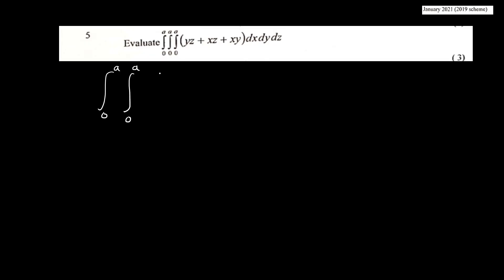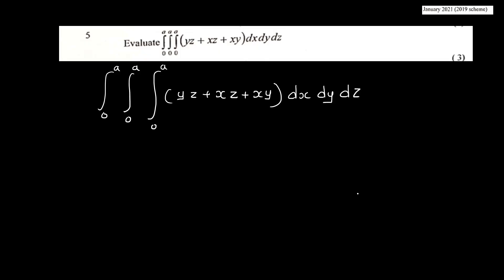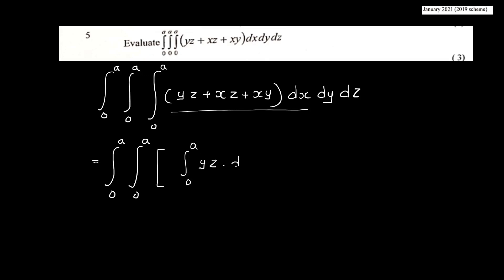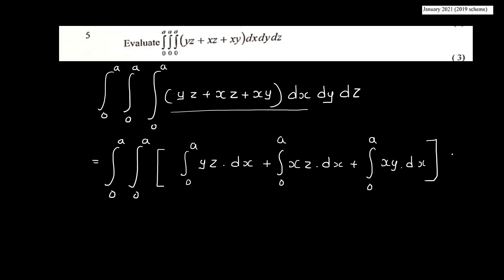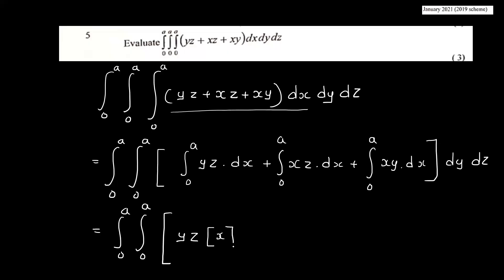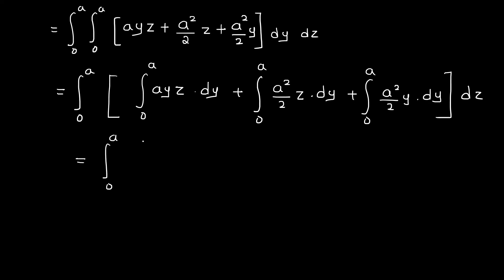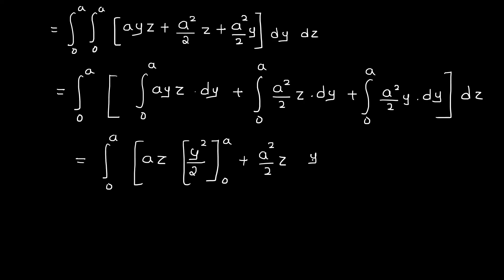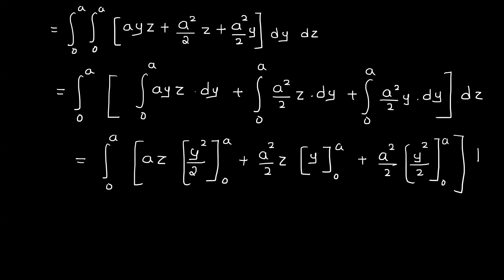KTU MAT 101 LINEAR ALGEBRA AND CALCULUS | MODULE 3 PART 1